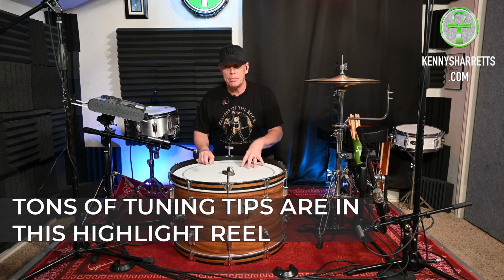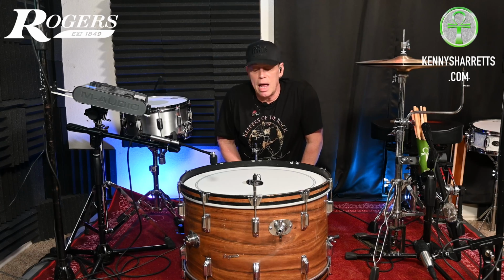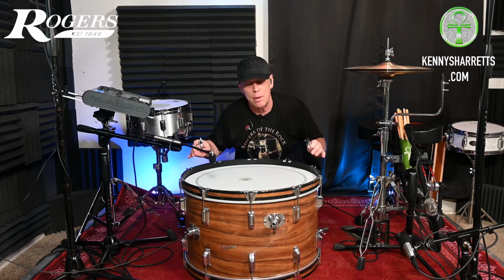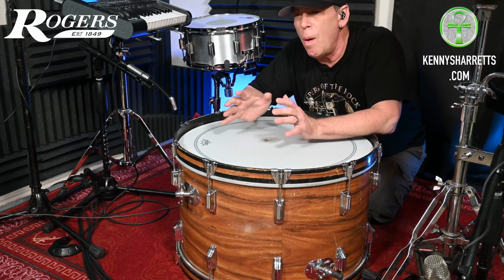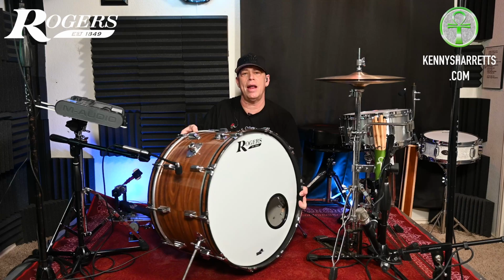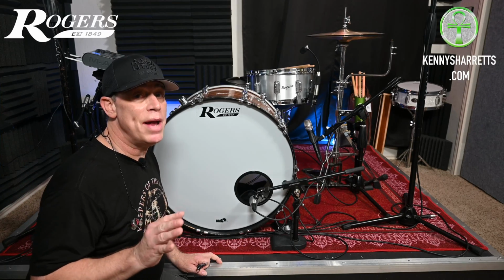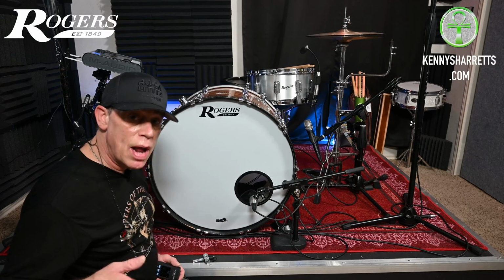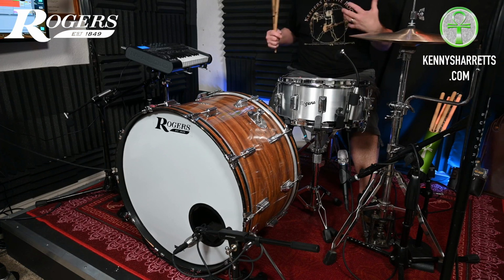How To Tune A 14 x 24 Bass Drum Highlights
Here's a video stuffed full of tuning tips featuring highlights from my great step by step lesson on How To Tune A 24' Bass Drum. This YT highlight video compares  four great sounds from loose tensions to medium tight tensions. Again this video is full of tuning tips, but the full lesson available at the link above will teach you step by step how I tuned this 24" Bass Drum to four great sounds. These tunings are good for all depths of 24" Bass Drums. Tune Bot, and Drum Dial settings for each tuning are included in the full lesson, as well as step by step graphs.

Product used in this video include
Bass Drum Batter Head
Remo Coated Powerstroke 3

Bass Drum Resonant Head
Pre Ported Remo Smooth White Ambassador with Pre Installed Bass Drum O port from Big Bang Distribution

Bass Drum Mic
Earthworks Audio DM6

Snare Mic
Earthworks DM20

Mic Stands
Ultimate Support PRO-X-T-T Pro Series Extreme Telescoping Boom Mic Stand